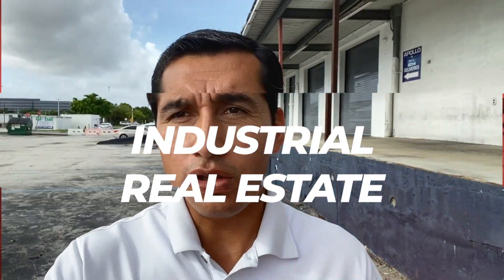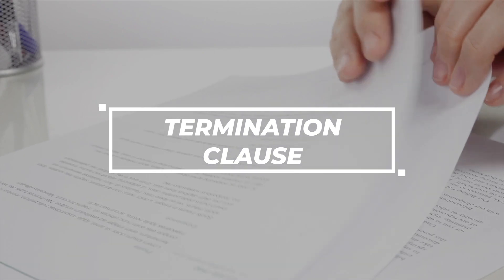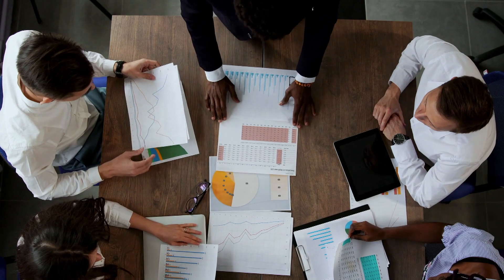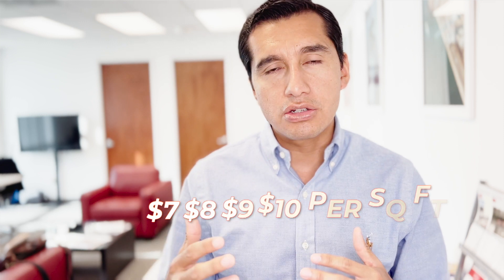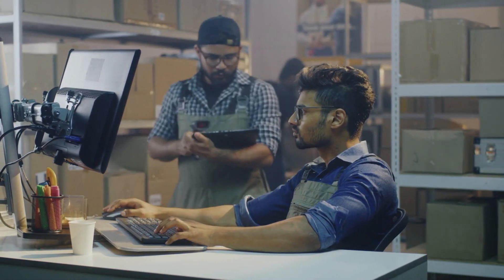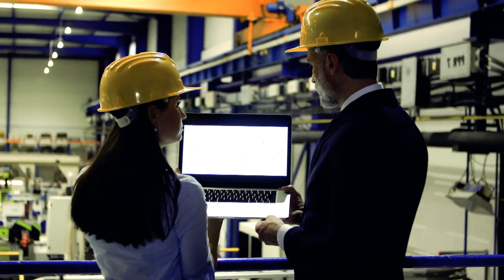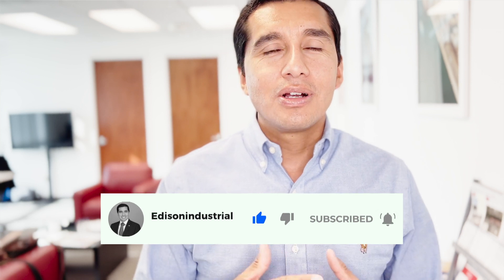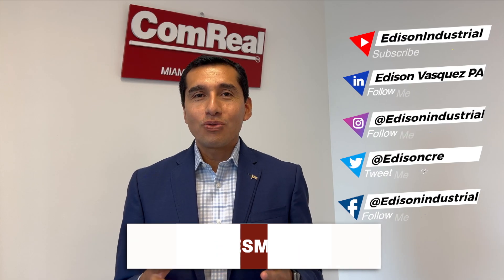How Do You Terminate Your Warehouse Lease? | Industrial Real Estate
Business always change. It’s no exception for warehouse users. Could be that the business is growing fast and need more space to expand. Or maybe have too much space or don’t need the space anymore. So what are the option to terminate an existing lease?

If you are leasing an Industrial property?

Looking to buy Industrial Real Estate?

Thanks for following us. We are fortunate to help our clients with searching and negotiating lease on warehouse space.